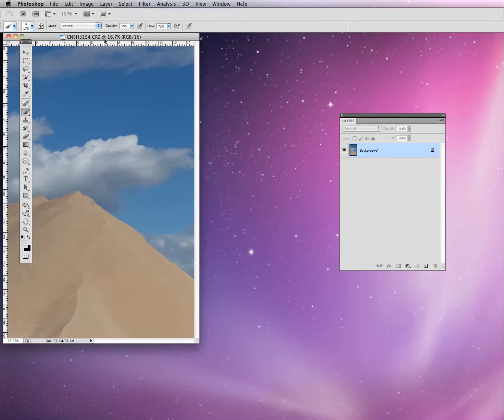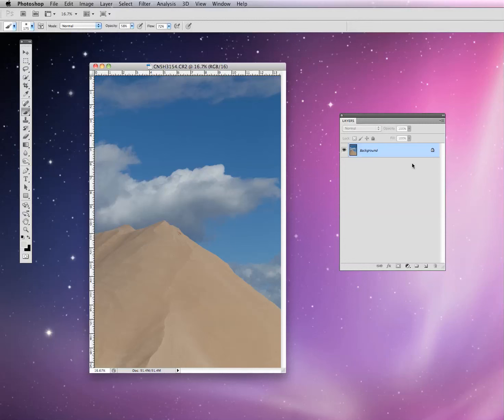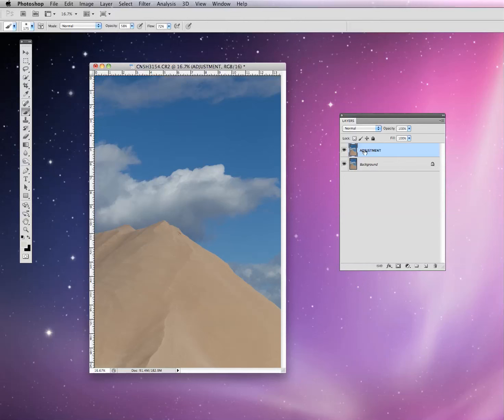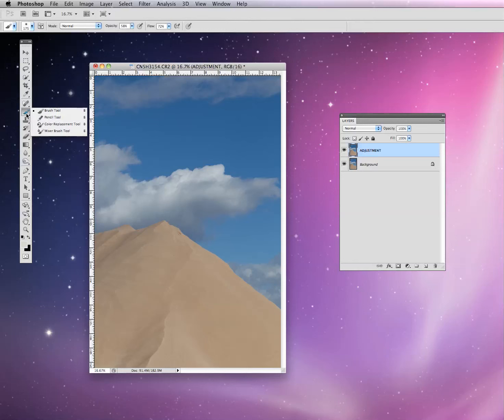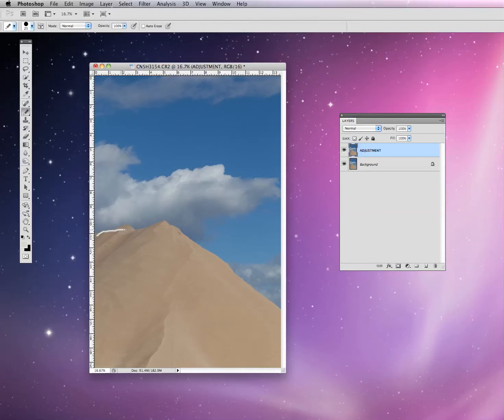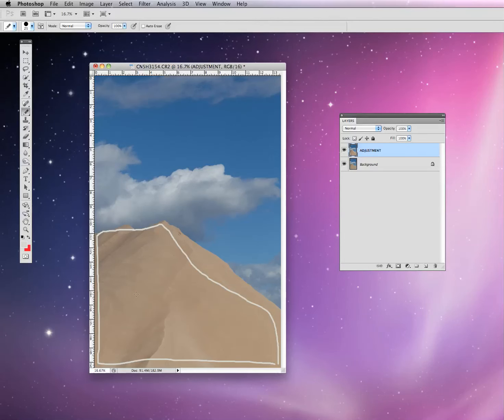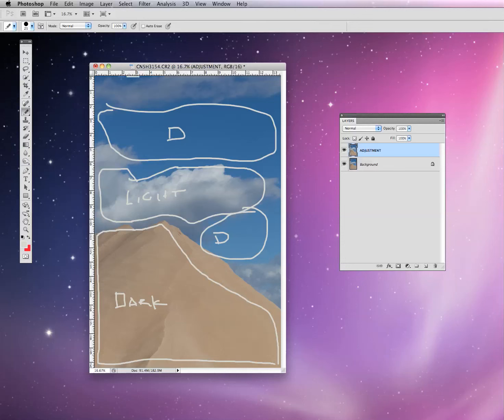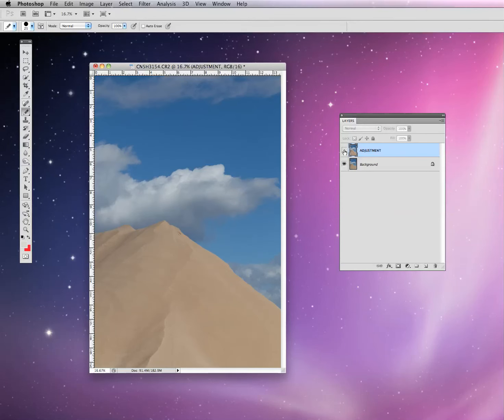Mapping A Photo